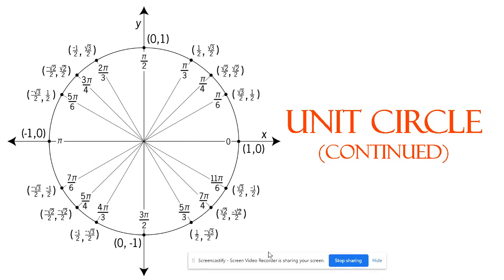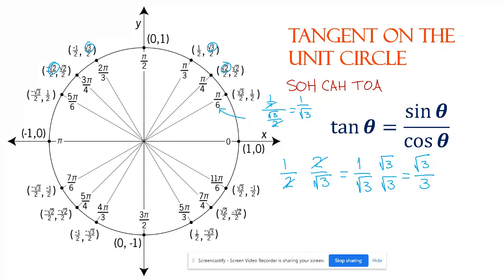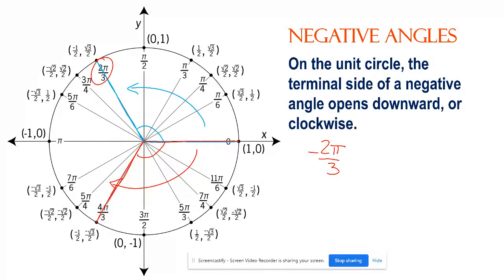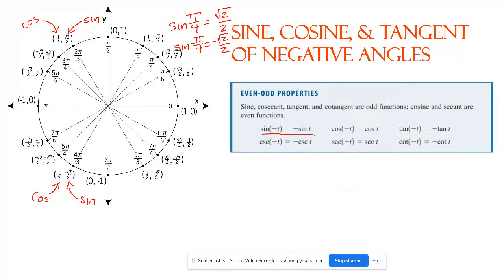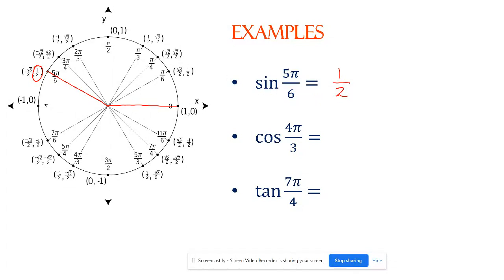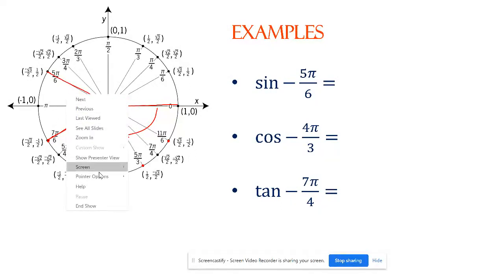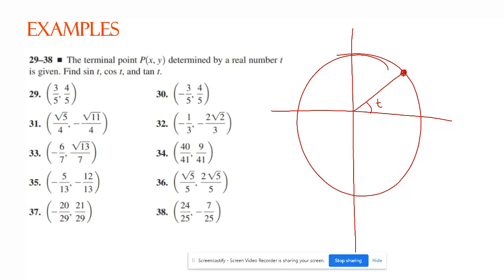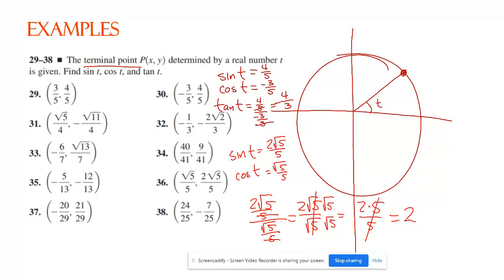Unit Circle, Continued